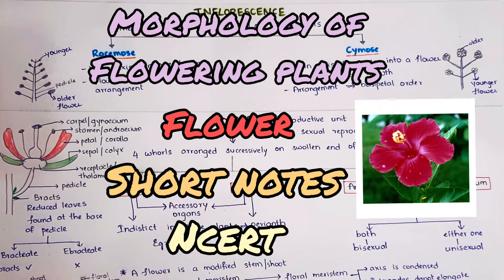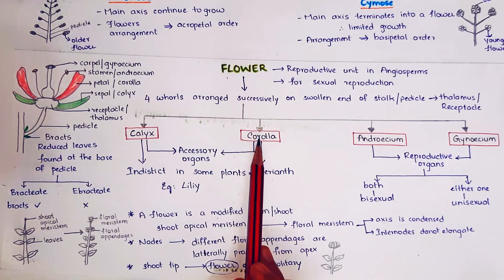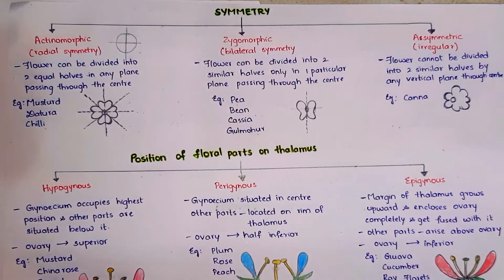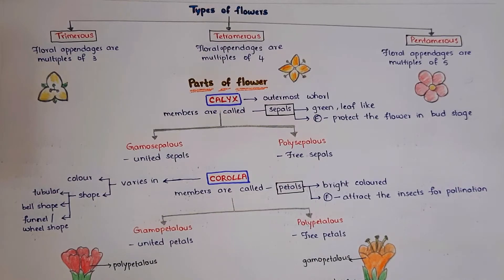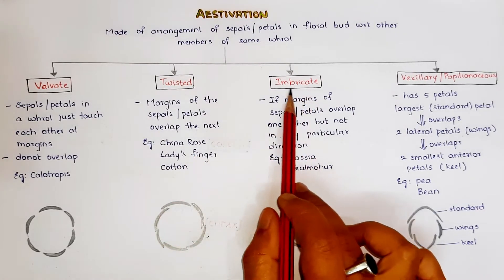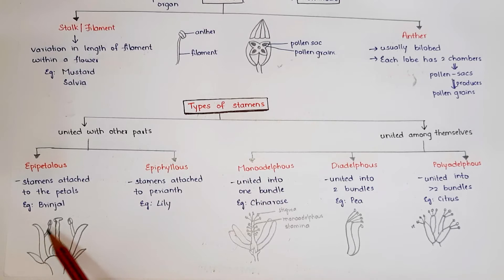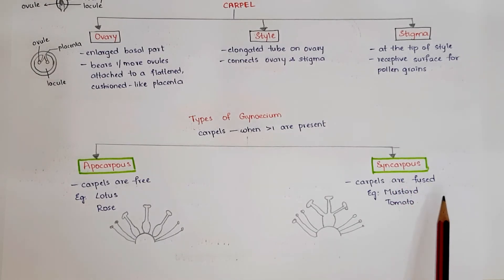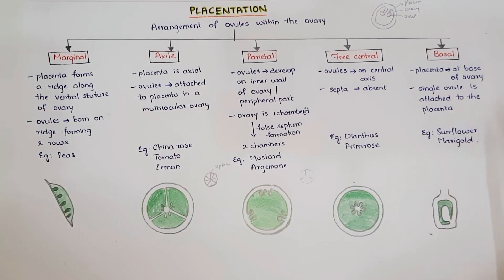Morphology of flowering plants Chapter 5 INFLORESCENCE & FLOWER Class 11 Short notes NCERT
Class 11 and 12 NCERT biology short notes